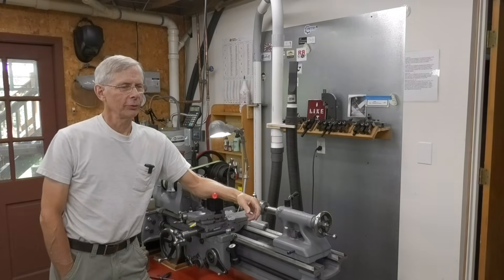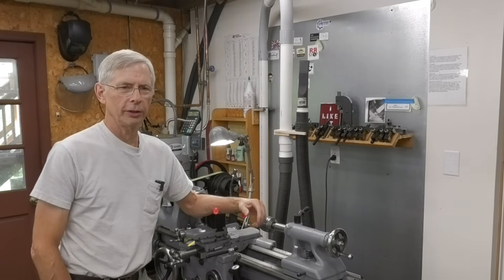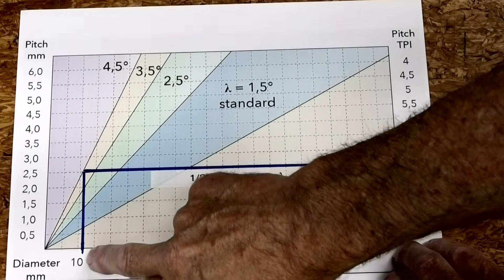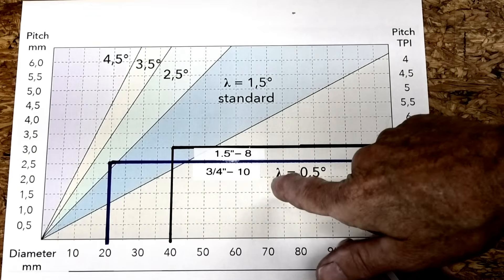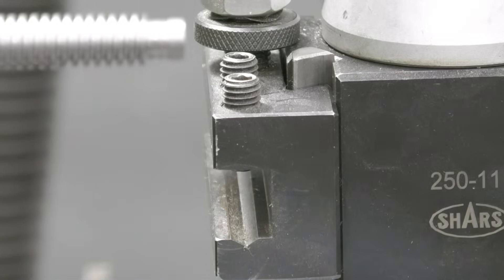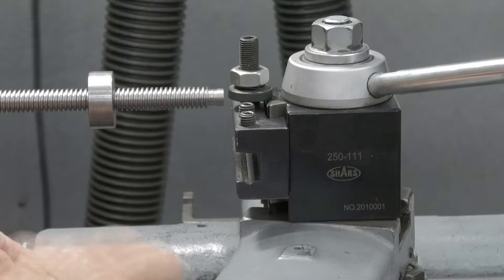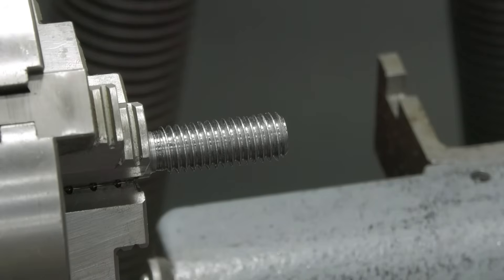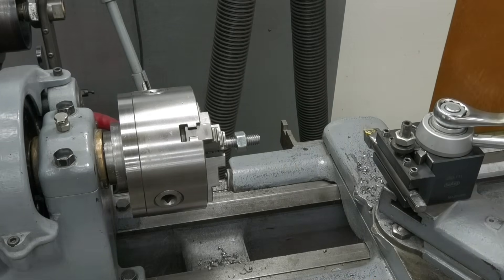Compensating for the Thread Helix Angle - An Easy Method!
Related links:
Thread Lead Angle Calculator